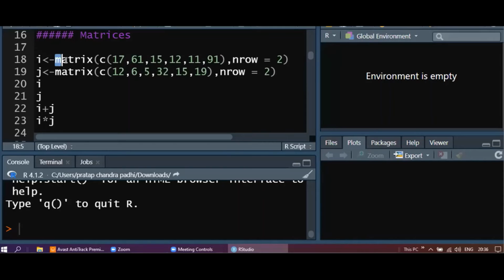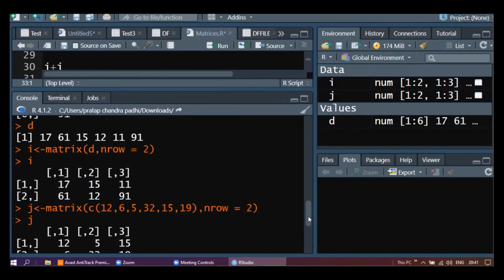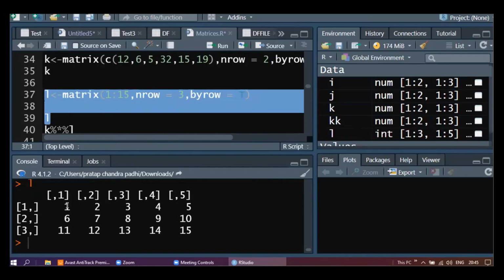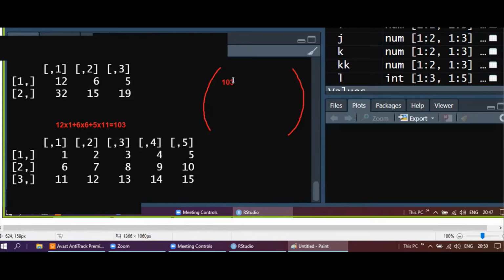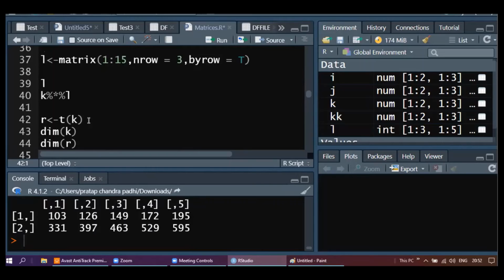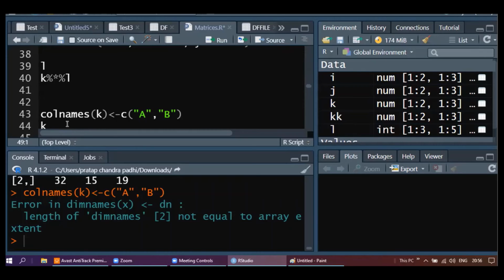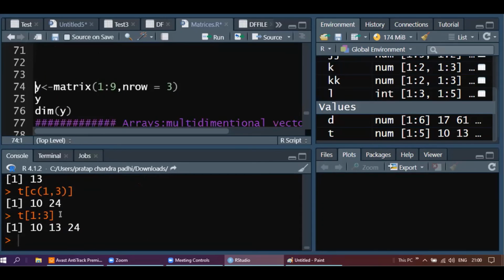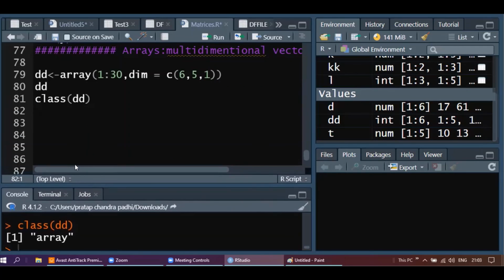R-Programming Fundamentals Class6|How to create Matrices in R Programming?|CS1B,Actuarial Statistics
For Actuarial Science & R Programming

For Python Programming & Data Science

CS1B,Actuarial Statistics

R-Programming Fundamentals Class6

Matrices.